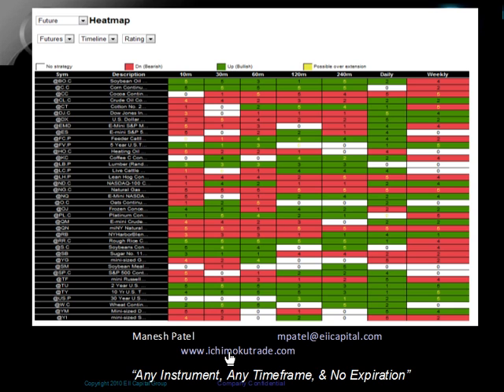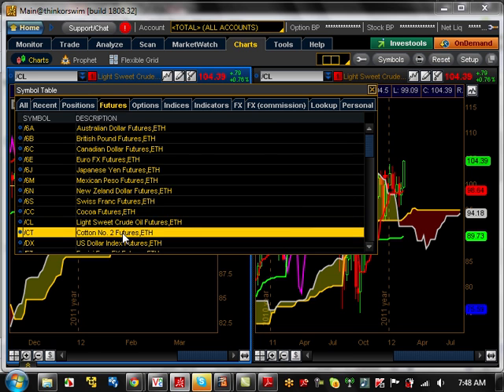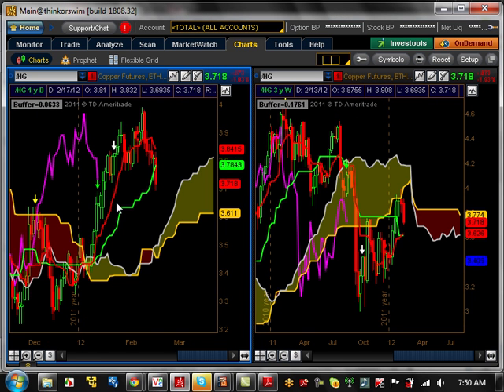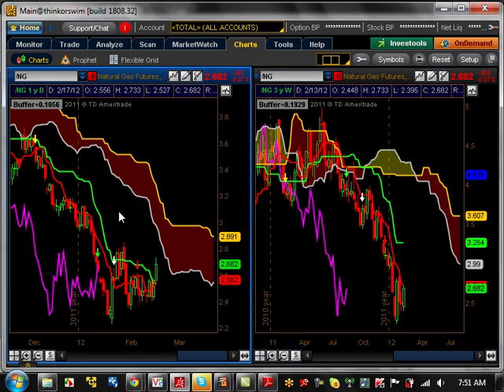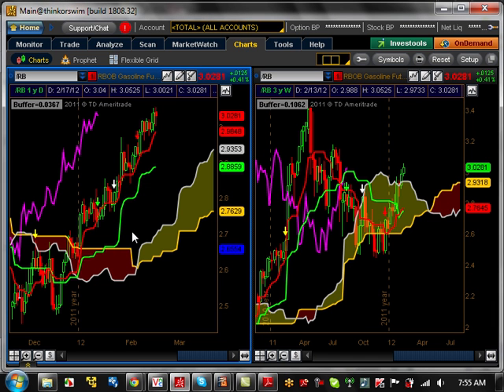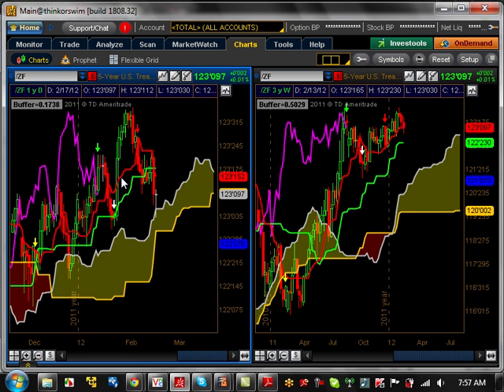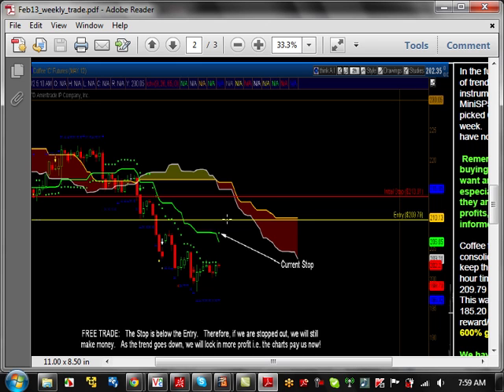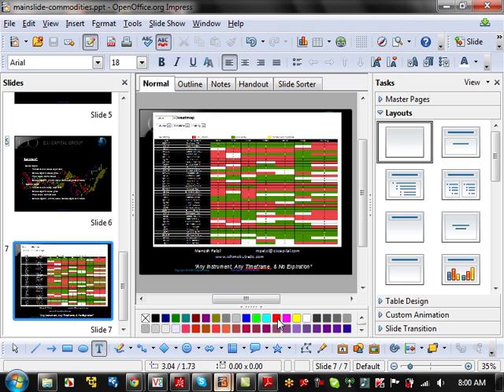Futures Ichimoku 2-19-12 Did you see the move in Coffee and Crude Oil?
Weekly Ichimoku Technical analysis for the Future Market. We analyze various futures to determine what the sentiment for the market is as well as checking to see if a trend is occurring. If you are a day trader, swing trader, long term trader, etc, watch this video! Risk Disclaimer Futures and forex trading contains substantial risk and is not for every investor. An investor could
future results.